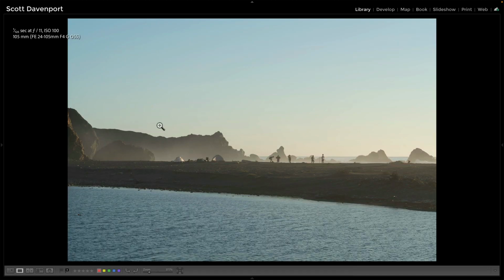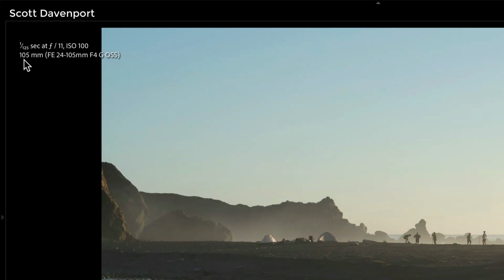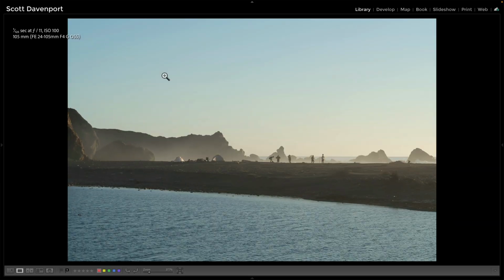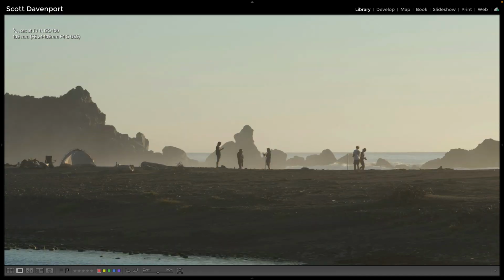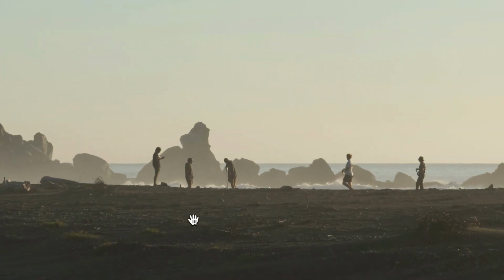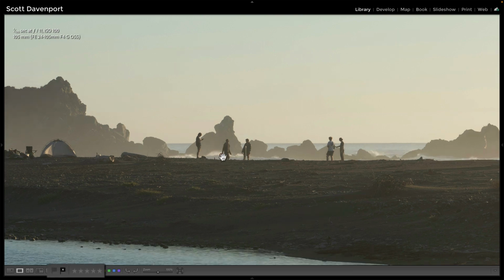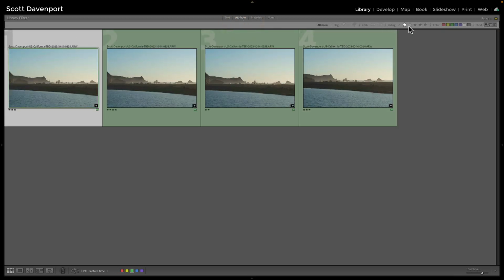Culling For Composites - Picking The Best Photos For Your Composite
Look over my shoulder as I cull through a sequence of very similar images and why I’m dismissing some images and keeping others. The whole while, I am keeping the idea of a composite image in mind. Paying attention to primary, secondary, and tertiary elements in the photo is needed, as is several passes through the images to settle on the correct set.

00:00 Culling Images For A Composite
00:41 A Note About Camera Settings
01:24 Find the Best Base Photo
03:51 Consider The Secondary And Tertiary Elements
05:10 A Second Cull Of The Selects
07:28 Wrap-up